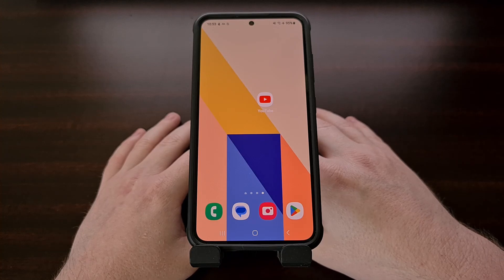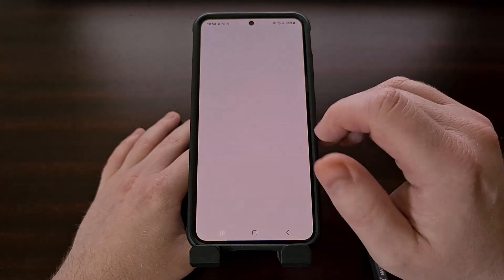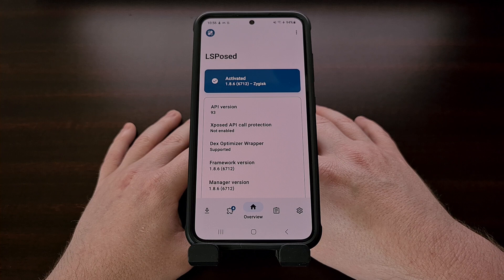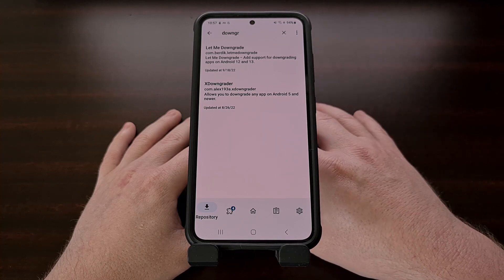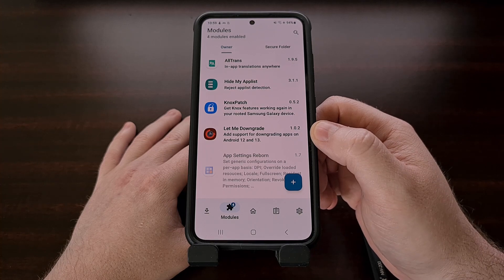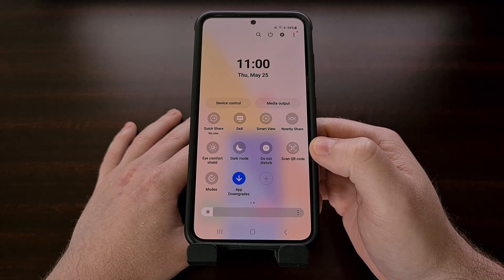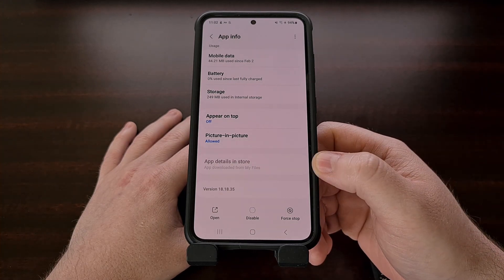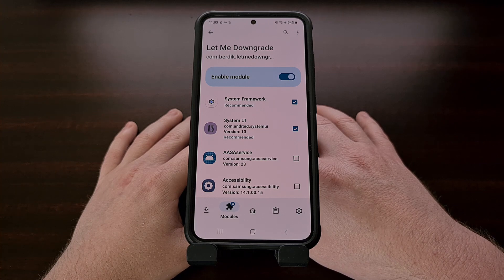Downgrade Android Apps and Games without Losing Data using an LSPosed Module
An LSPosed module called Let Me Downgrade does just that with applications on Android 12 and 13 and it doesn't force you to lose your data in the process.

Video Description
Today, I want to show you an LSPosed Module that will allow you to downgrade applications on Android 12 as well as Android 13. This module is free and open source and only requires you to have LSPosed Framework installed for it to work.

Now, I have already uploaded a video here on the channel that shows you how to downgrade an application on Android without needing to have LSPosed installed. However, doing so requires you to uninstall the app before you can install the older version. This actually deletes all of the data for that application and that is something that some people need to avoid.

Thankfully, there's a way around this but again, it does require our smartphone or tablet to be rooted.

If I were to try and downgrade to an older version of YouTube right now, then I will be told that the older version of the app cannot be installed because it appears to be invalid. Android has built-in this protection to prevent people from using older versions of the app for security purposes.

But if you are really intent on downgrading an application or game then I can show you how it's done.

The method we'll be using today requires us to have LSPosed Framework installed.

With that completed, we then need to open up the LSPosed Manager application.
Next, we will tap on the Modules tab down here.
And then you'll want to search for the word Downgrade

You'll see there are two different modules you can choose from. I'll be walking you through how to use the Let Me Downgrade module here today because it is open source. But if you have a device with Android 11 or earlier installed, then you will want to use the XDowngrader module.

After activating the module and rebooting your phone, I always recommend that you come back into the Modules section of LSPosed Manager to check and make sure it has been activated properly and it is not grayed out.

Even though the module has been installed and it is activated, you actually can't downgrade anything right now.

This module includes a Quick Settings tile that will enable and disable the ability to downgrade an Android application or game.

So pull down the panel here, find the newly created tile, and then toggle it on.

Once you see it has been enabled via the Quick Settings tile, we can proceed with the downgrade process.

Remember, I have version 18.20.34 of the YouTube application installed here. It's the latest version of the app that's available via the Google Play Store as of recording this video, but what if we wanted to downgrade to an older version.

Once the Let Me Downgrade module has been setup, we simply need to sideload the older version just like you would any other APK file on Android.

Except this time, instead of being told the older version cannot be installed because it is invalid, the app will be installed properly and it will downgrade your application or game without losing any of your data.

We can double check the version number here. . .and then launch the app to make sure it's working properly.

As a side note, I have noticed that not all apps downgrade smoothly using this method. Earlier, I tested this module with the PayPal application and it ended up force crashing after it had been downgraded. It wasn't until I wiped all of the app data for Paypal before the downgraded version would open properly.

I can imagine this protection is built into the application itself. . .or maybe it's just due to how the updated app compares to the older version. Either way, it's something that you should be aware of.

1. Intro [00:00]
2.